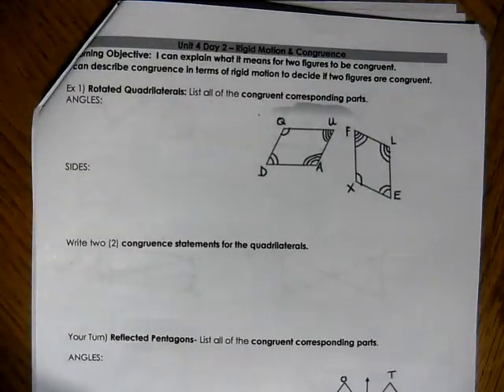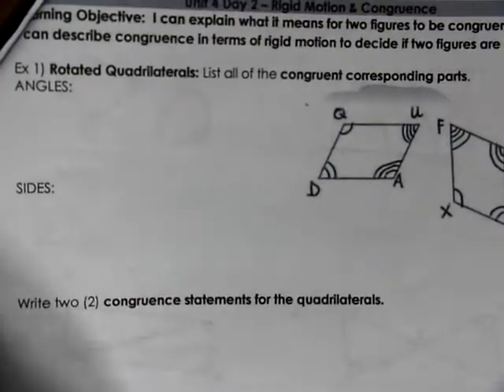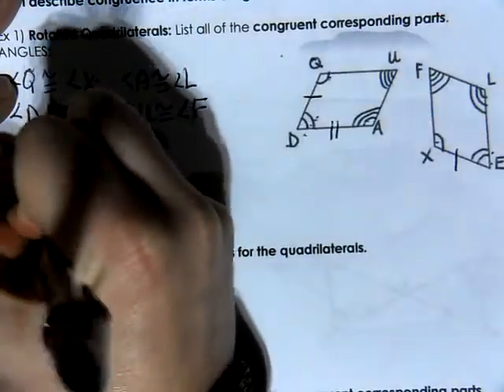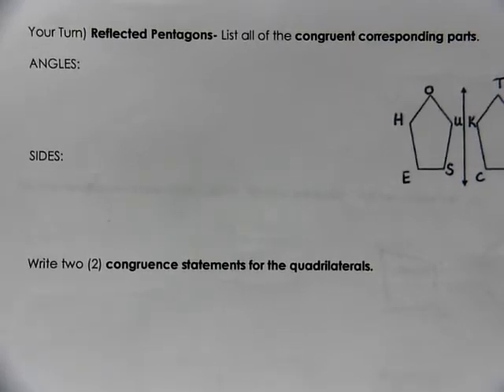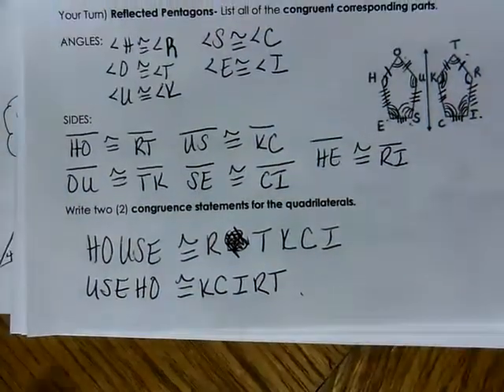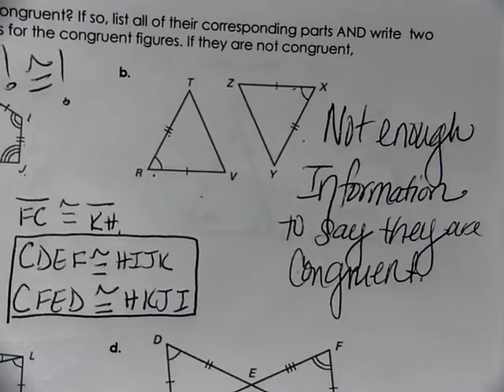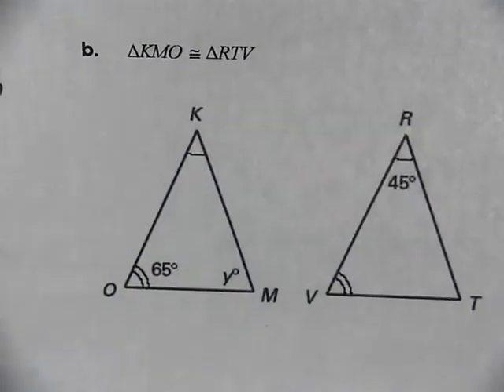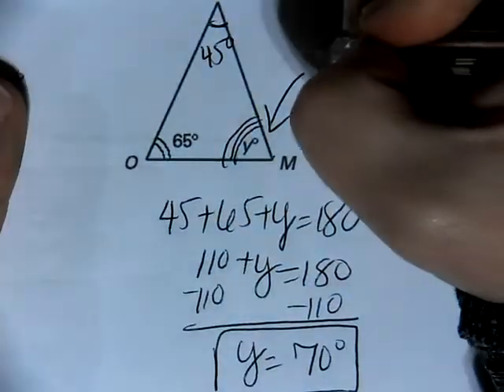Unit 4 Day 2 Rigid Motion and Congruence Examples Video